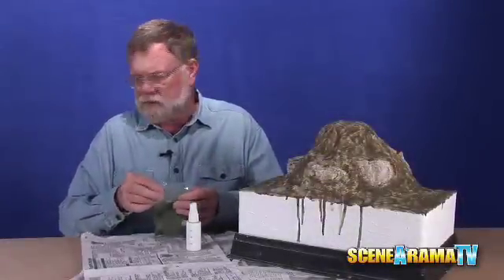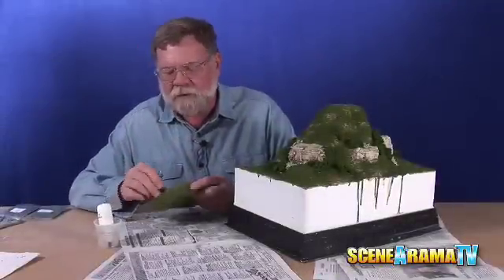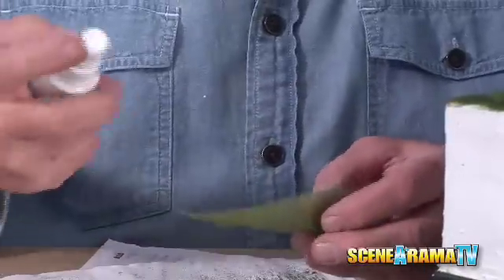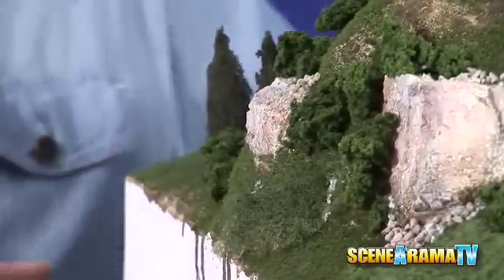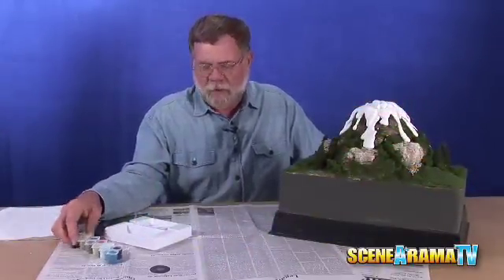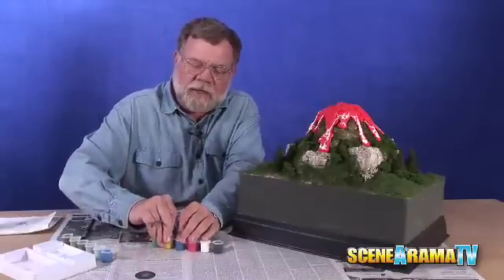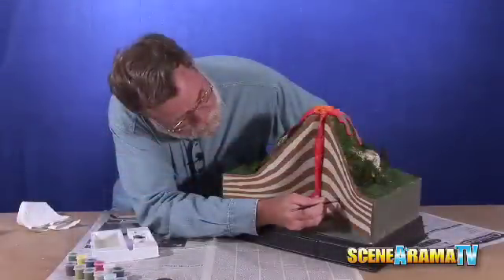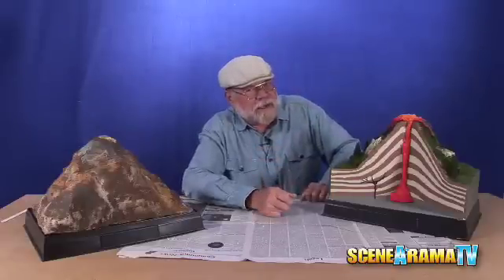How To Build A Volcano Diorama (Part 2) - School Project | Scene-A-Rama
Papa Tom shows viewers how to build a cut-away volcano diorama using a Scene-A-Rama Mountain Diorama kit.